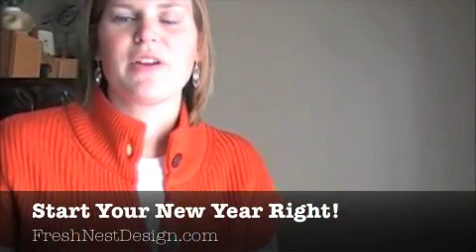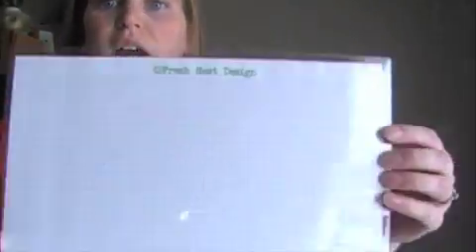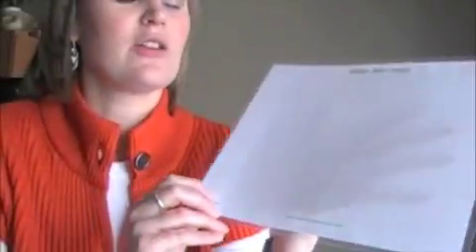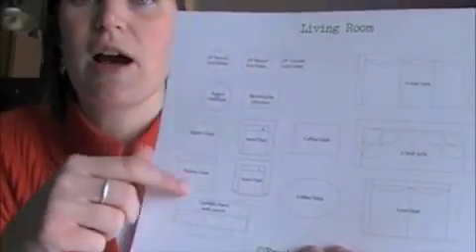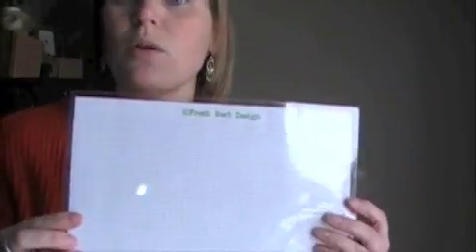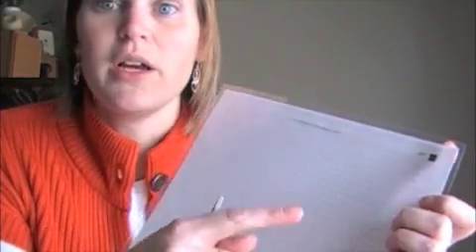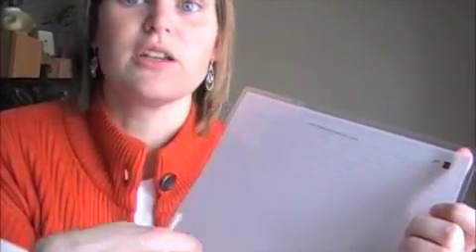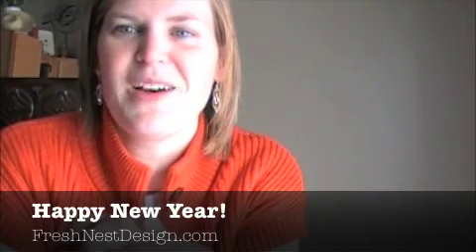DIY Design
Need help planning your space?  Start with our downloadable space planner on our site.